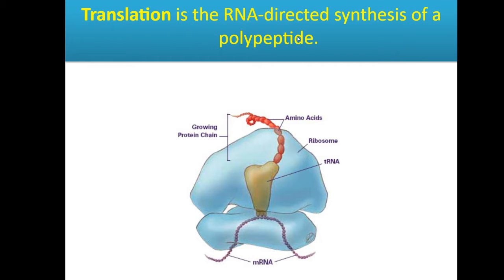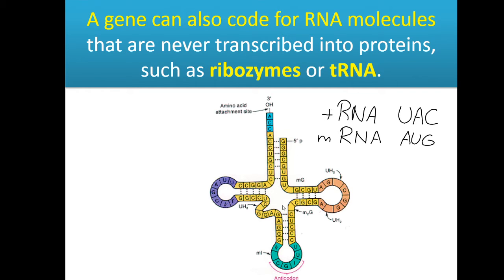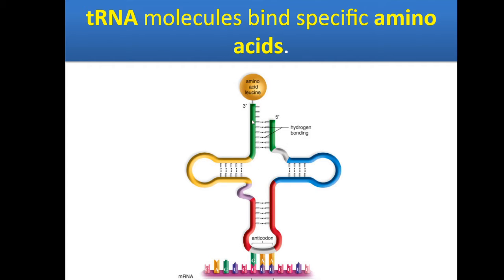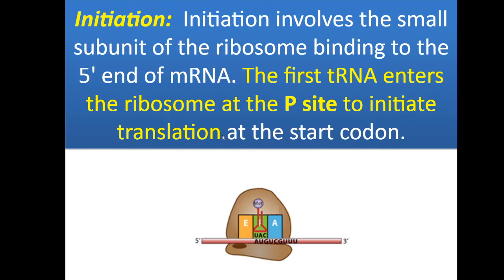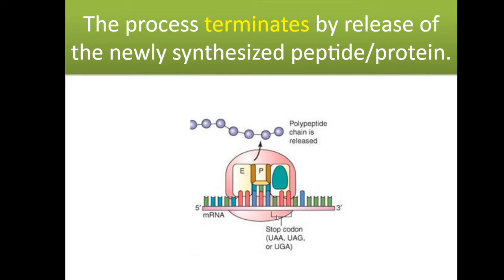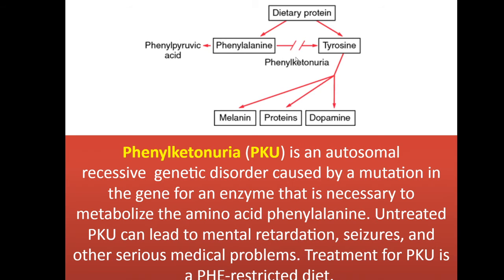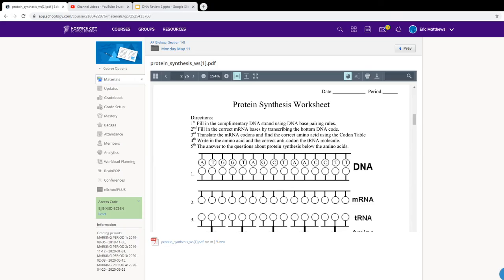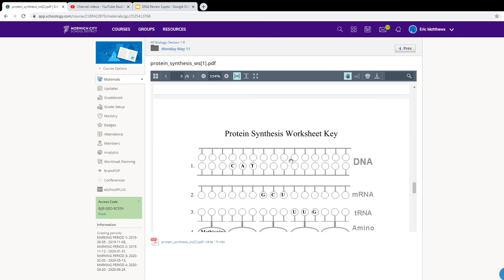Translation 5/11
We finish AP Biology review with DNA translation.